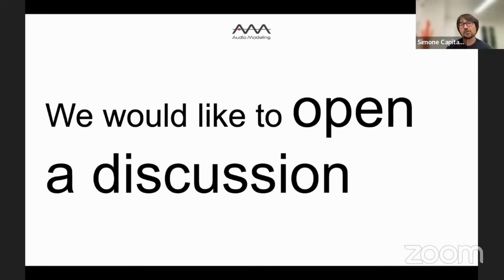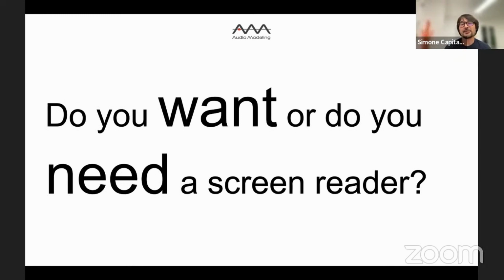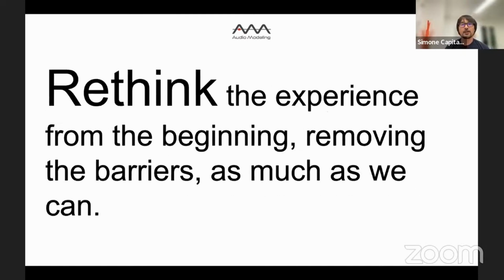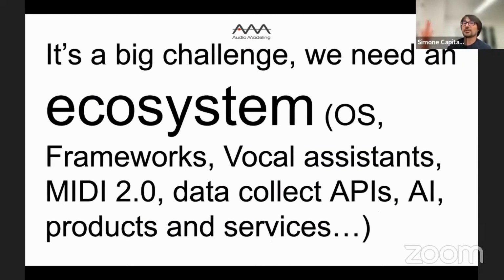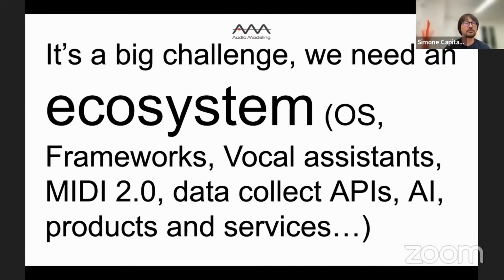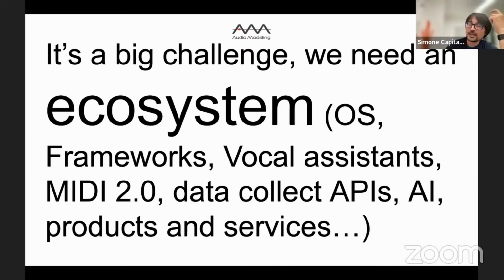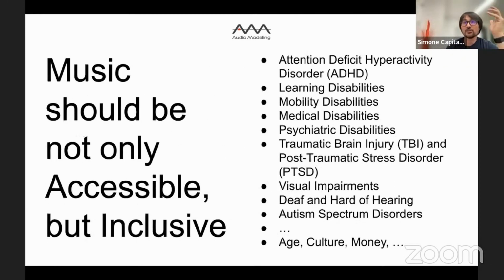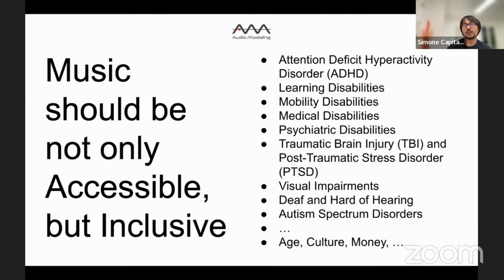Musical Instruments and Accessibility | Simone Capitani (Audio Modeling)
Abstract:
"We imagine the future of accessibility of music products as an inclusive experience. Would you be happy to use the screen reader if it was the only way to make music? We must design the experience that everyone (or the biggest audience) can use as it is, without other tools, as much as we can. So we want to start a process with MI players to think about new experiences, new APIs, and new frameworks."

0:00 Intro
2:18 Rethinking the experience
6:55 The need for an ecosystem
9:23 Presentation conclusion
10:27 Q&A
19:04 Outro